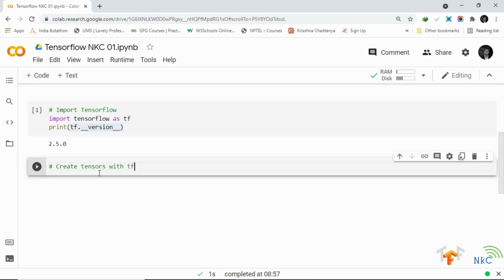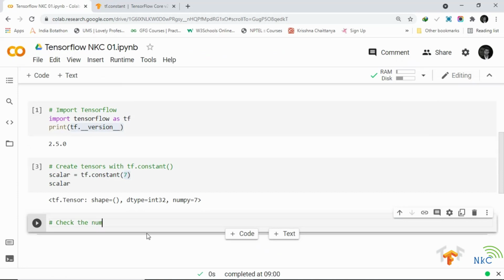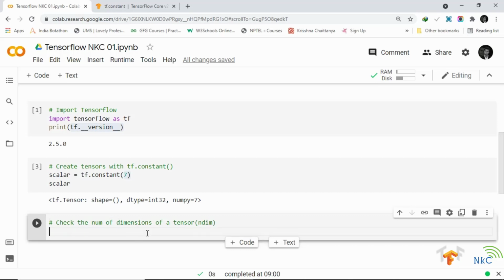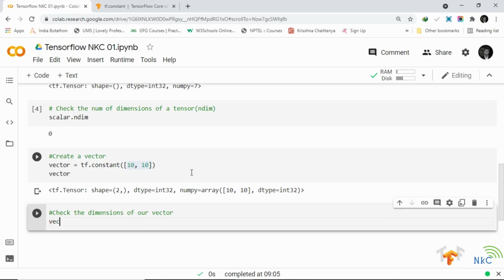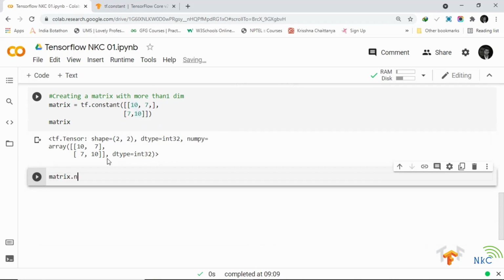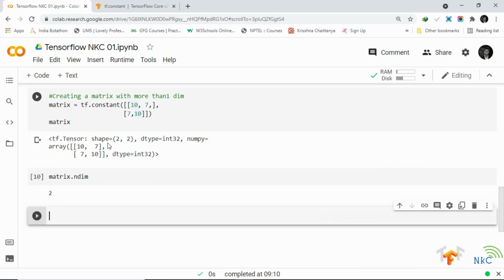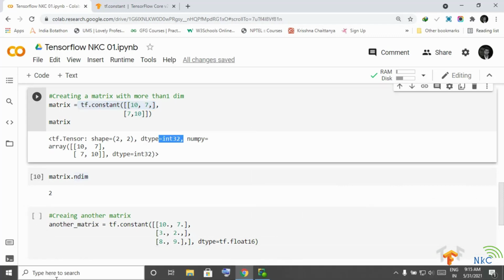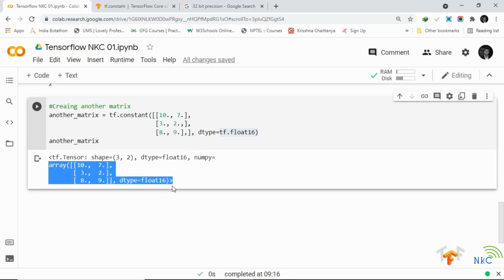Creating your first Tensors with Tensorflow and tf constant || NkC Swe Way Technical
In this Hands-on Session of Tensorflow in Episode - 01 ... I have mainly focused on creating Tensors using tensoeflow as well as an intro to tf.constant ... And the ways to search and solve that issue by yourselves... I will be giving you the overview of that particular topics and introduce you to my own kind of learning by giving appropriate tricks and tips spontaneously to solve it ... make it better...